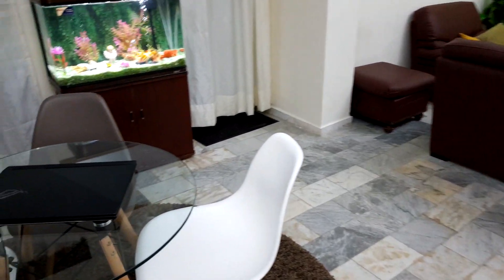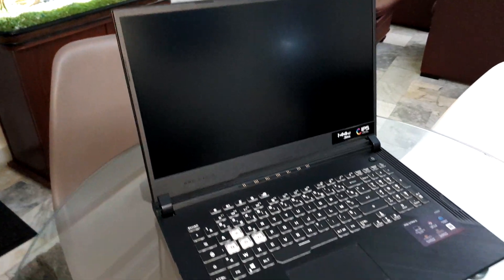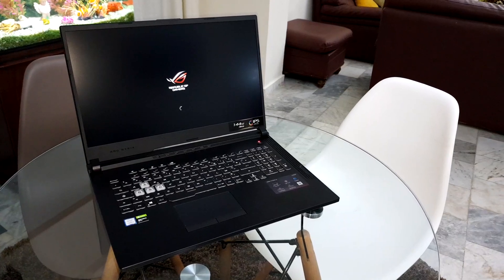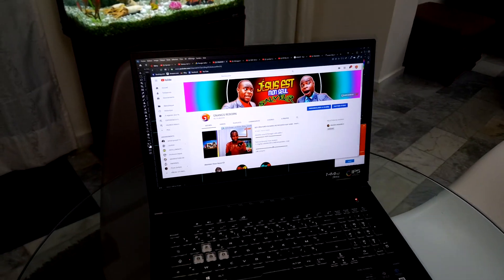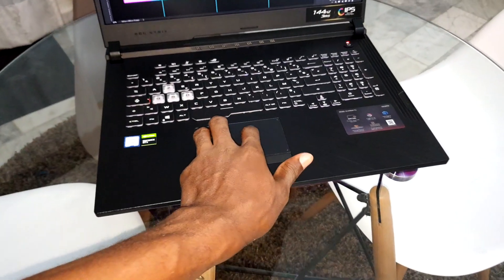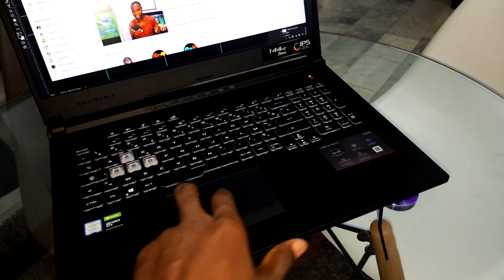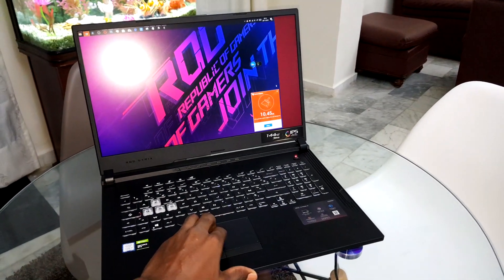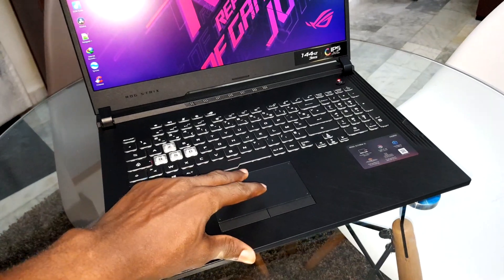Asus ROG Strix G731GU : Trackpad Hidden Features Review | Windows 10 v1909